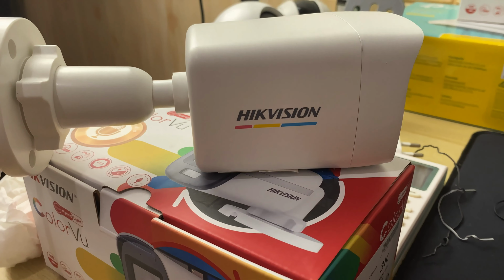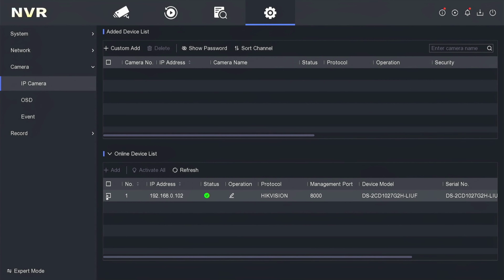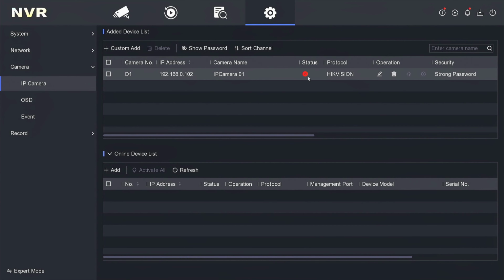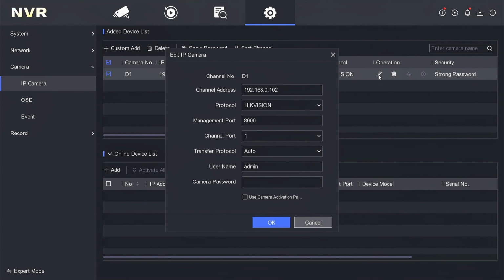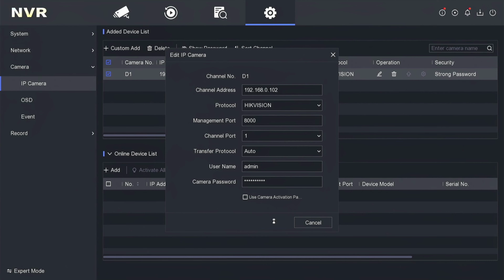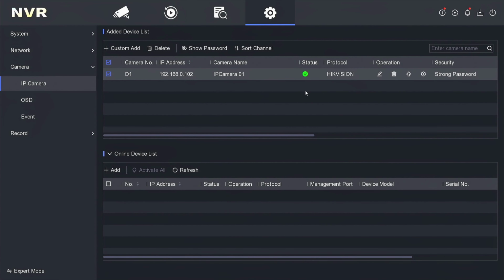How To Add IP Camera To Hikvision NVR